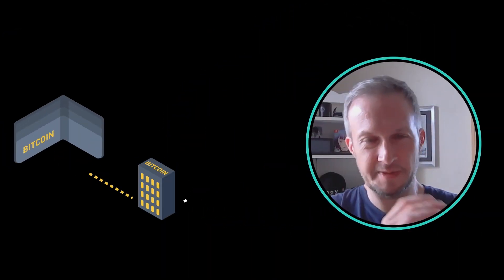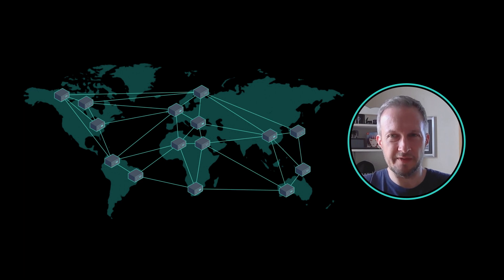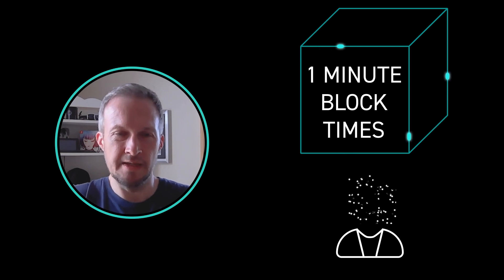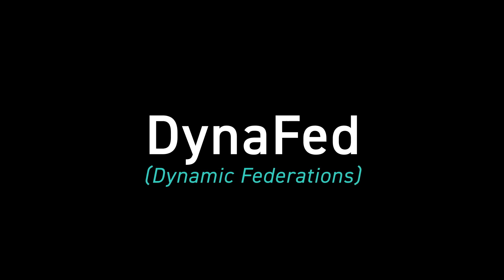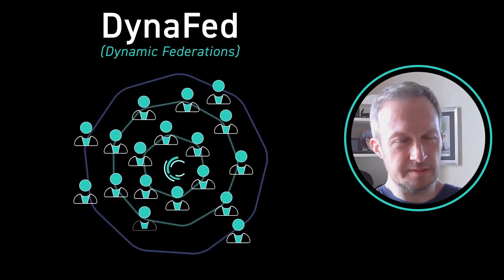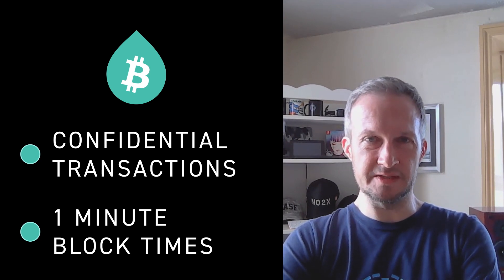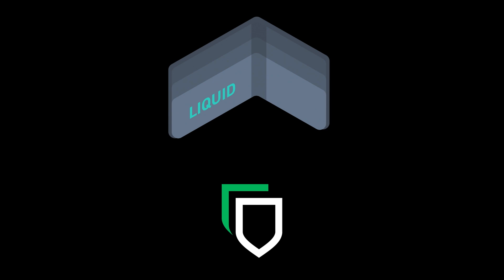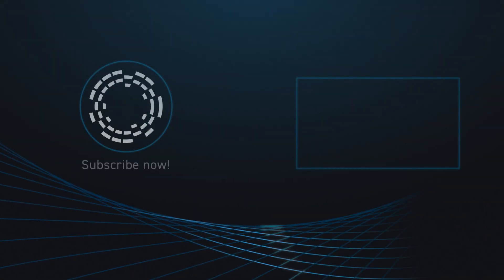Inner Workings of the Liquid Network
Blockstream’s Technical Product Manager Matthew Haywood gives insight into how Bitcoin’s financial layer, the Liquid Network, works behind the scenes.

0:00 Introduction
0:07 Liquid's consensus model
1:44 Governance with the federation
2:50 BTC as the native token
3:22 Swaps between Liquid assets